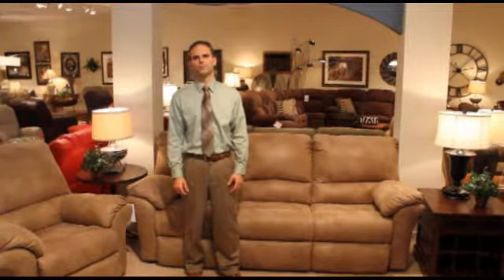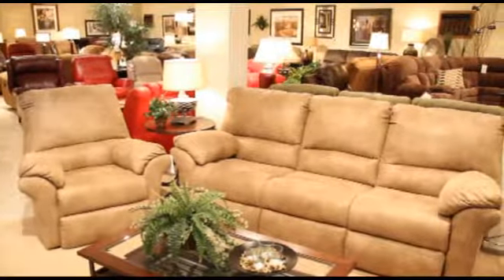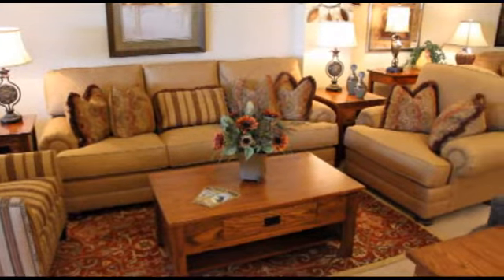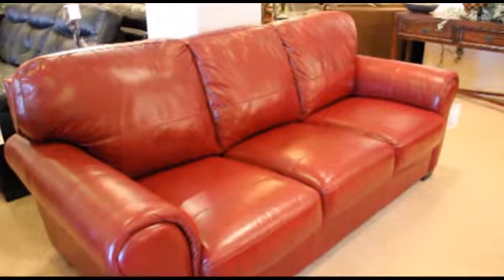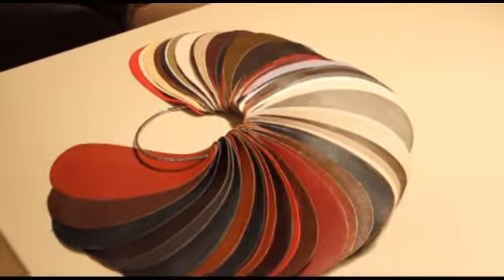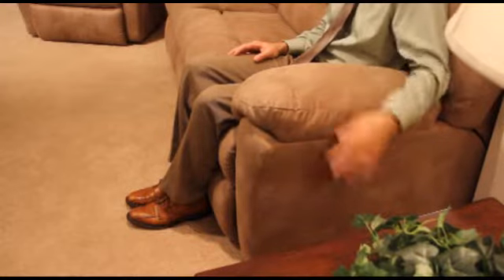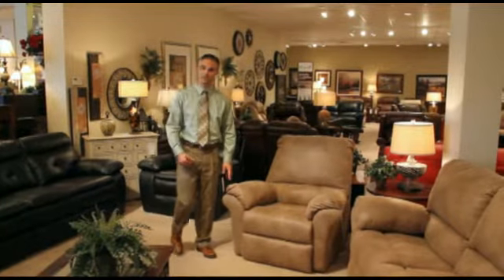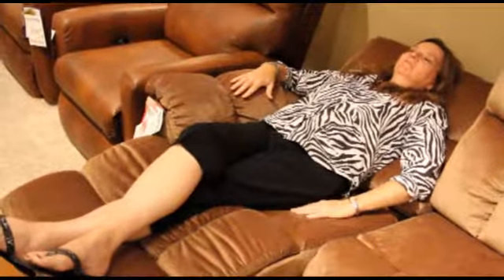Clauser Furniture Sofas & Chairs